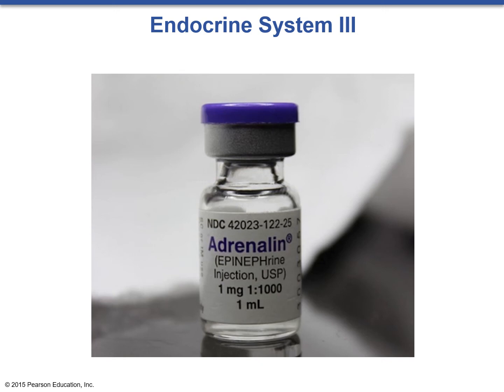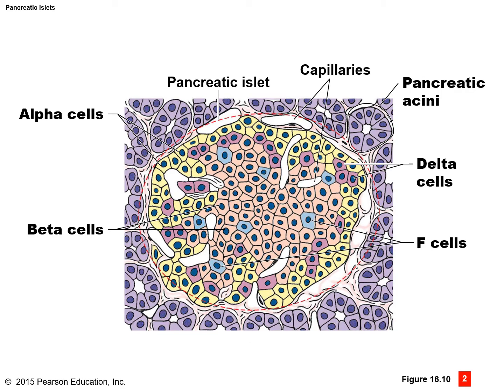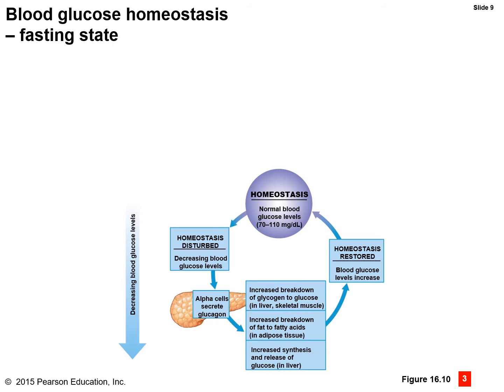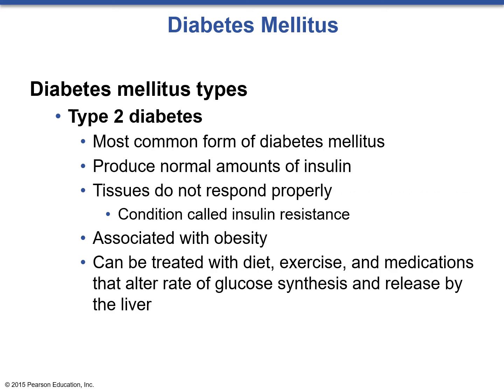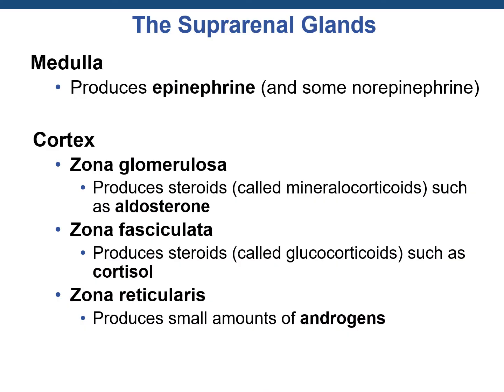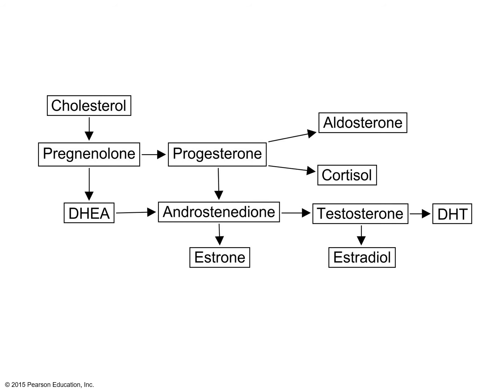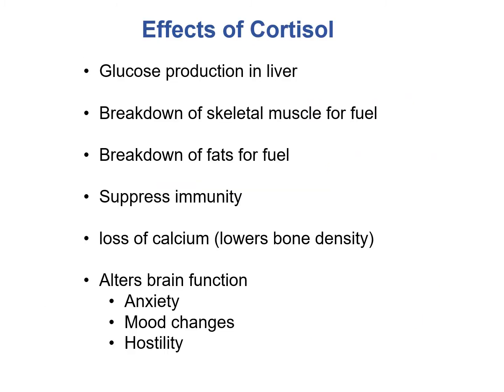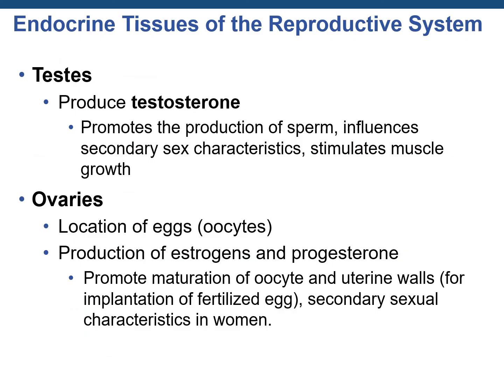Lecture 8 Endocrine System III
BIOL 178 Lecture 8 Presentation Endocrine System III